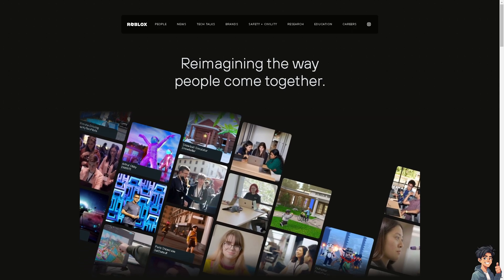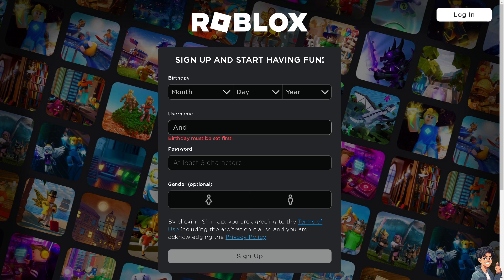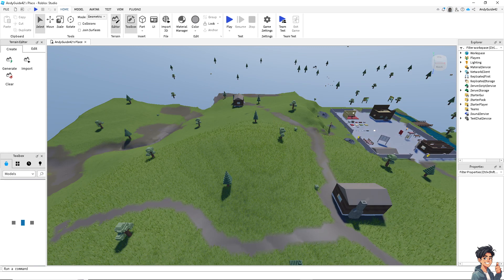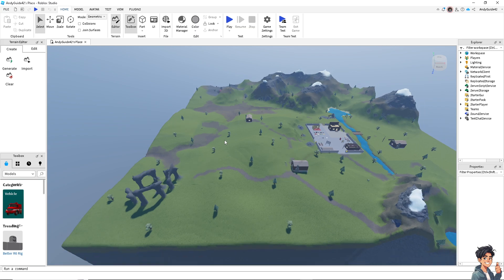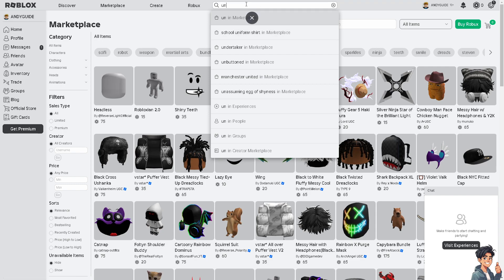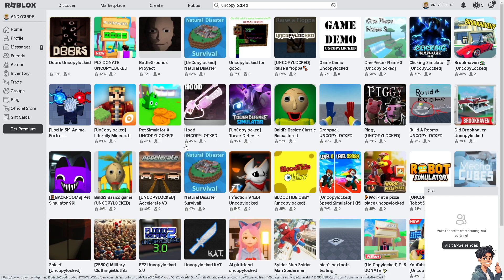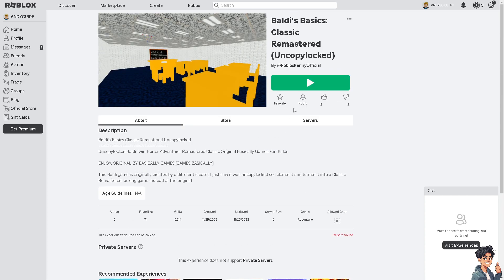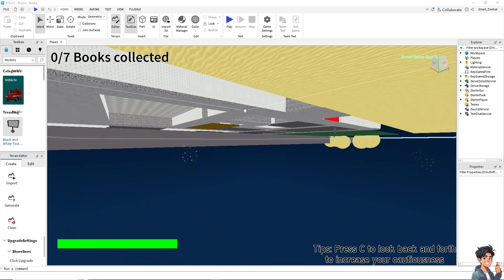How To Copy a Game on Roblox -Direct Copy & Paste (Full 2024 Guide)